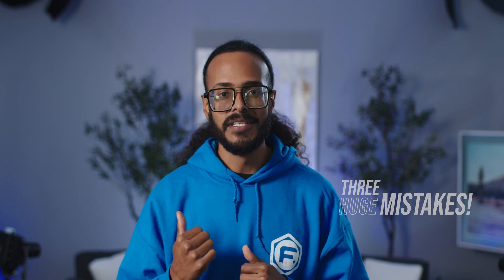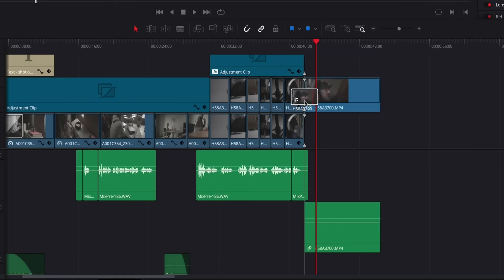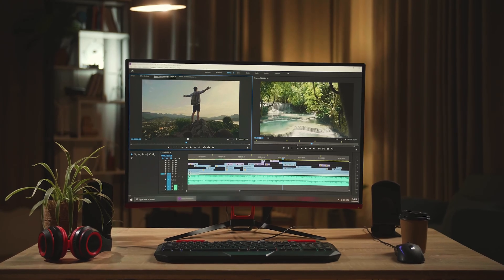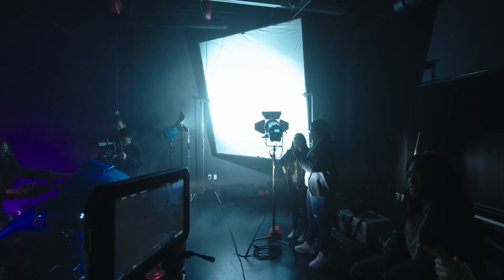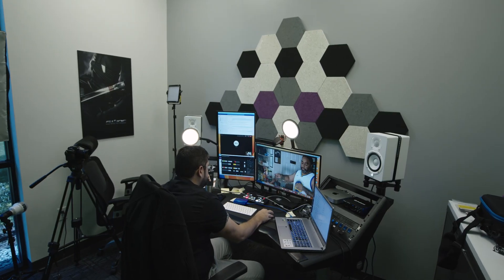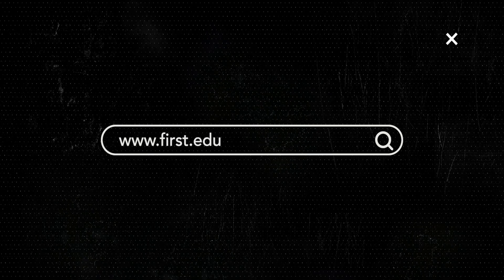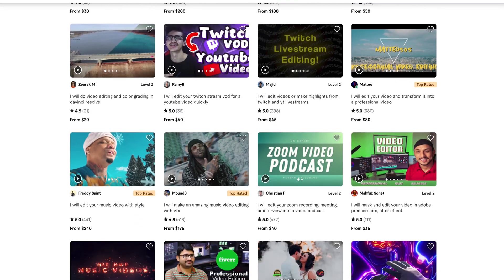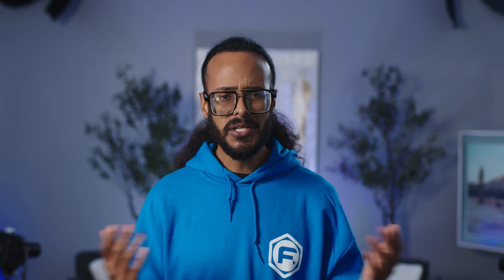How to Become a Freelance Video Editor and WHY MOST PEOPLE DO IT WRONG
Are you interested in becoming a freelance video editor but don't know where to start? In this video, we'll cover all the basics of how to become a freelance video editor with Premiere Pro and succeed as a freelancer. From making money on YouTube to finding jobs for beginners to turning your skills into a successful career, we have everything you need to get started editing videos. With our tips and advice, you can become a professional video editor and make money from editing. Take the first step towards becoming a freelance video editor now!

0:00 Becoming a Freelance Video Editor
0:43 Video Editor Pre-Requisites
1:44 Niche Down as a Video Editor
2:39 Conduct Market Research on Other Editors
3:47 Demo Reel / Website
4:12 How to be a Professional
4:40 Digital Marketing Tools for Freelance Video Editor
5:29 Top 3 Mistakes